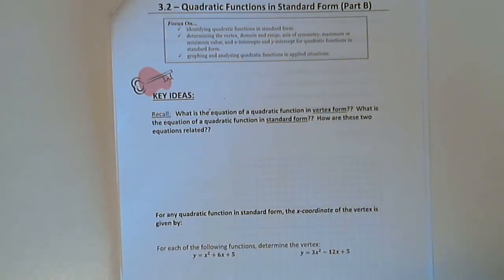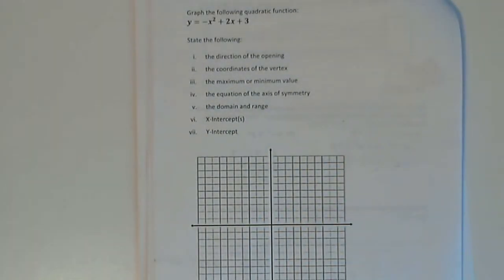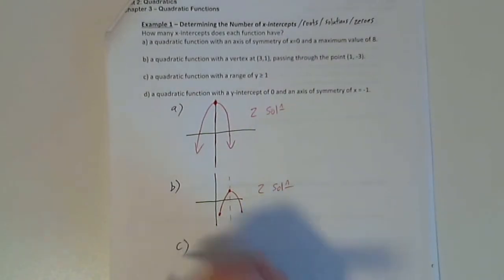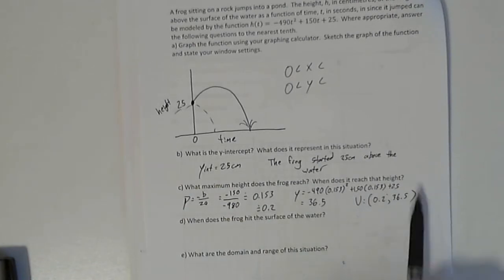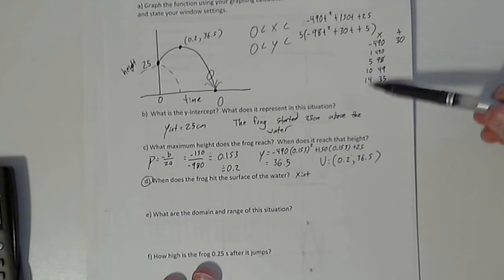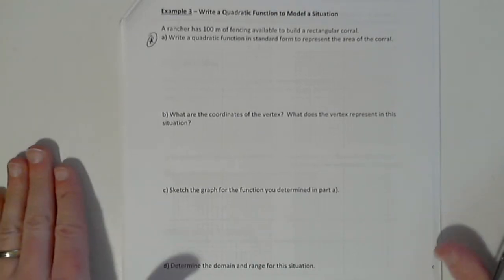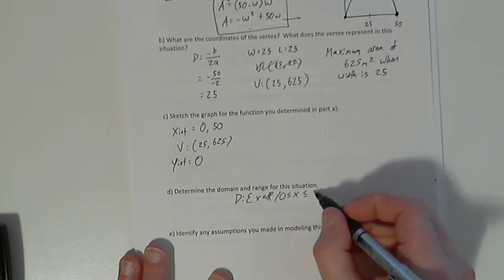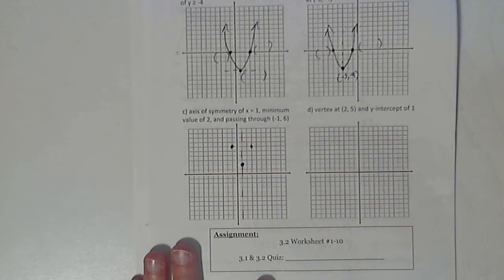20-1 3.2B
Math 20-1 Lesson 3.2B Quadratics